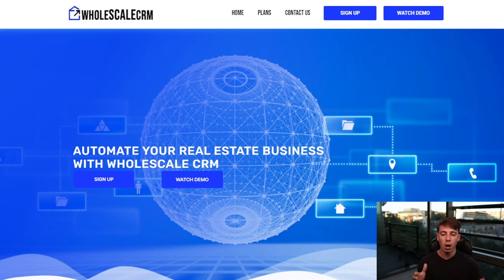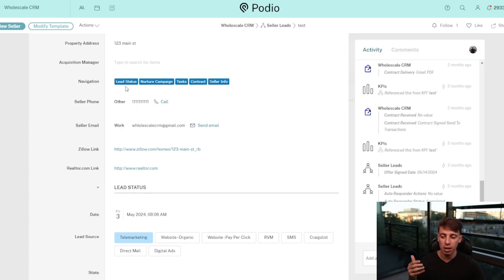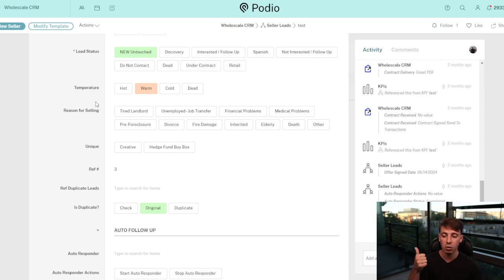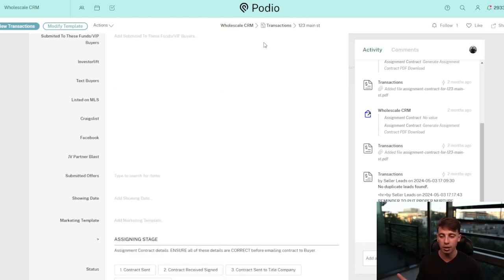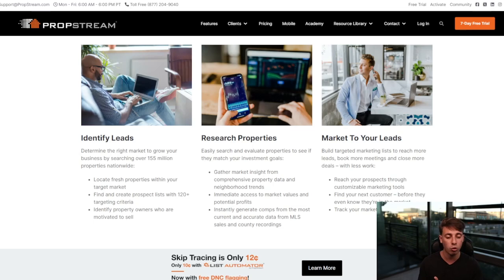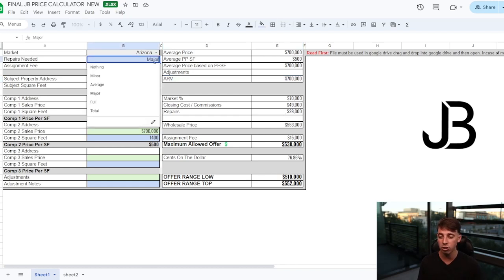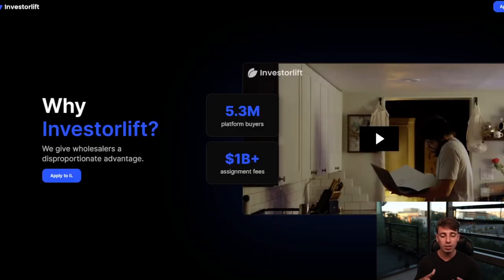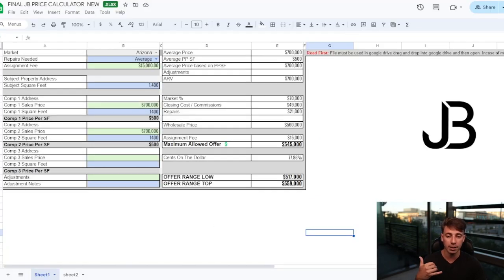How To Wholesale Real Estate Step By Step 2024 (I Show You Live)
In this video I show you exactly how to wholesale real estate step by step live in front of you in 2024! I hope this video is helpful for your wholesaling business!

- CALL THE SAME LEADS I'M CALLING IN THIS VIDEO